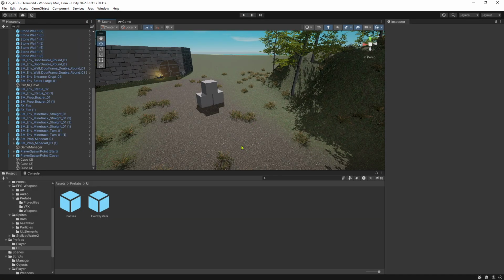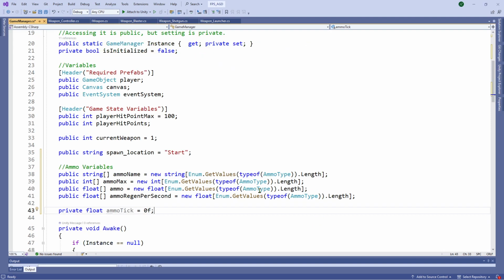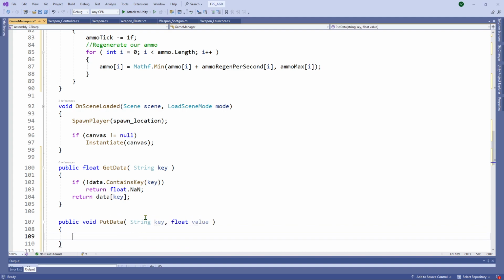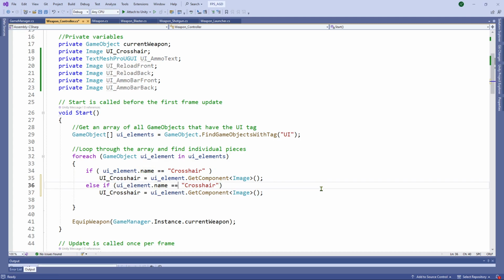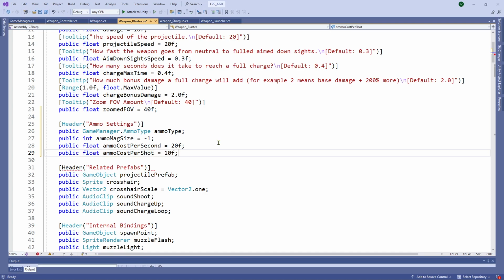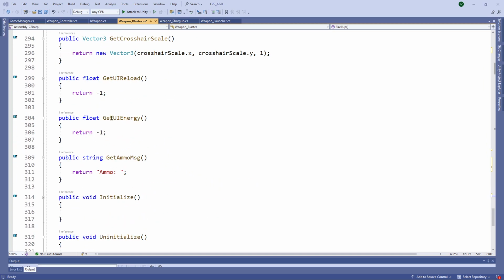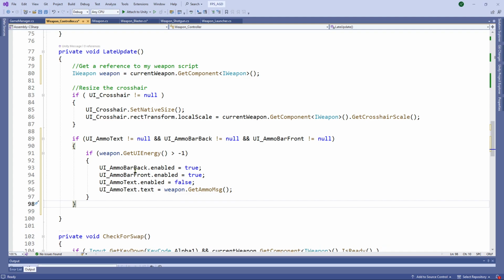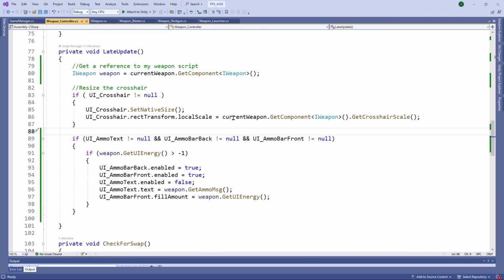FPS (Unity) Lesson 2.6 - Ammo Part I